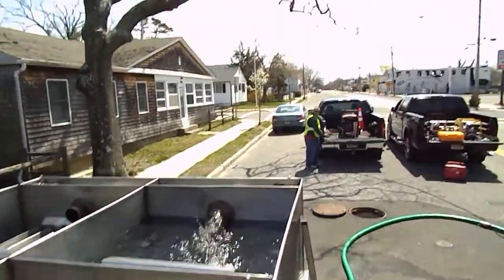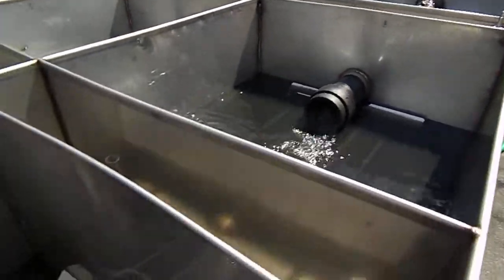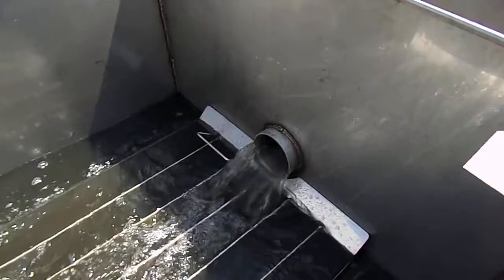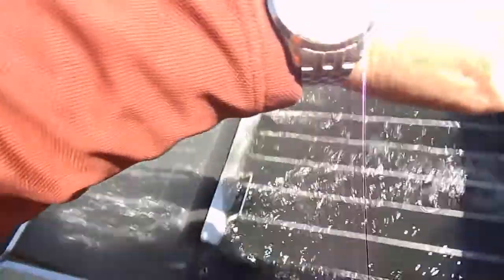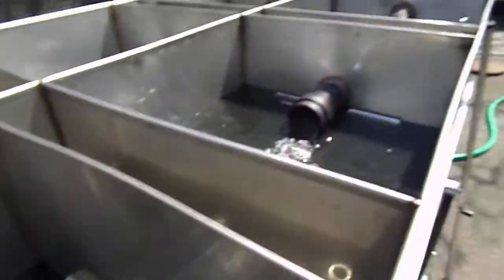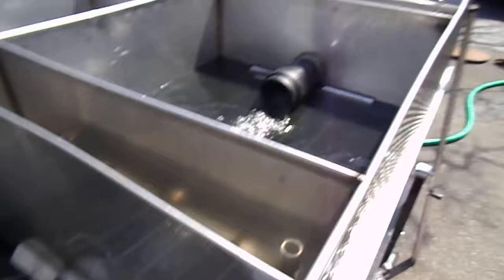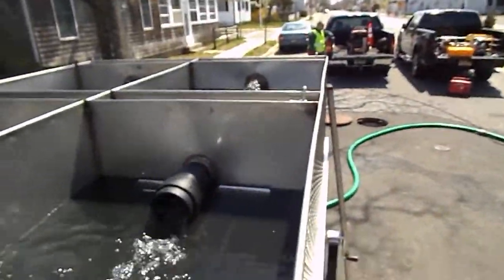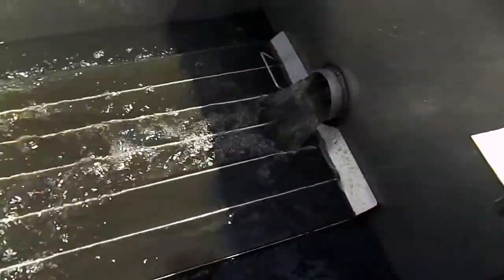Aqualete Industries - Ocean Gate MTD Maintenance 2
A short video demonstrating the Aqualete Industries WTS2000, being used in the cleaning and maintenance a storm drain. In this application, the WTS2000 is being used to treat stormwater retained in an Aqualete Industries manufactured treatment device installed in Ocean Gate, New Jersey.  The WTS2000 will decant and treat collected runoff from the MTD and discharge treated water to the next downstream location.  This system is the only DEP approved technology to help municipalities and counties around the country keep up with the MTD maintenance.  Vac truck can now focus on the biomass, debris and decomposed sludge at the bottom of the MTD, and no waste any more time trucking the water to the MUA/CUA.